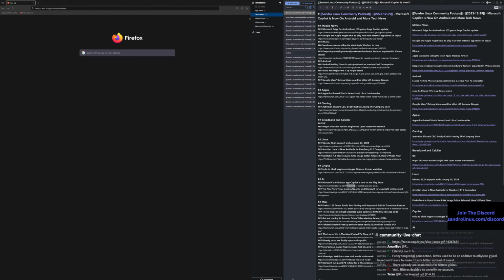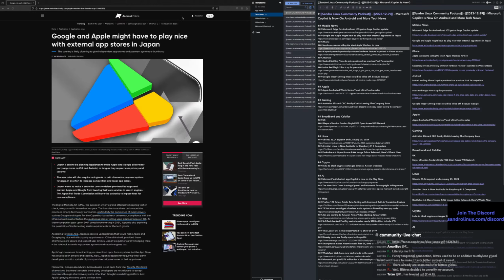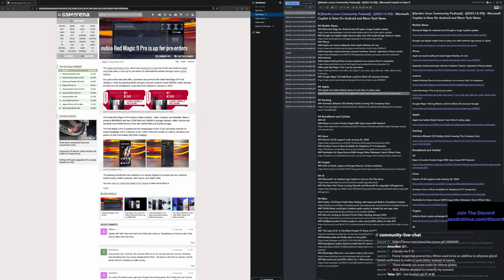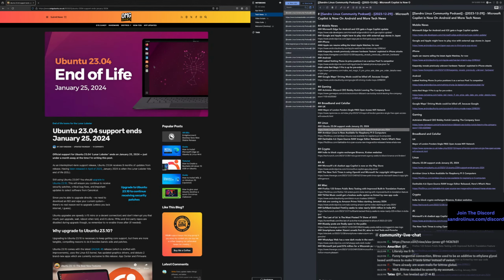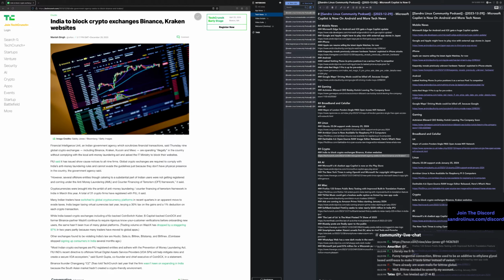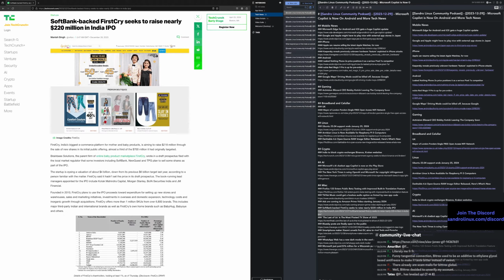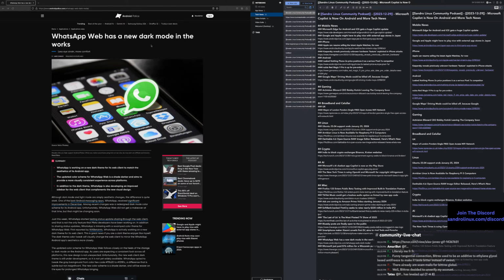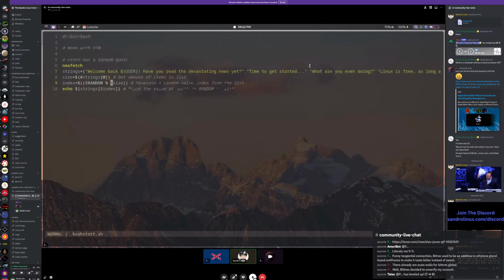Microsoft Copilot is Now Available On Android and More Tech News - SL Community Podcast Live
This week we are discussing Microsoft launching an Android app for Copilot and other tech news stories. Feel free to join the discussion on the discord server linked below.